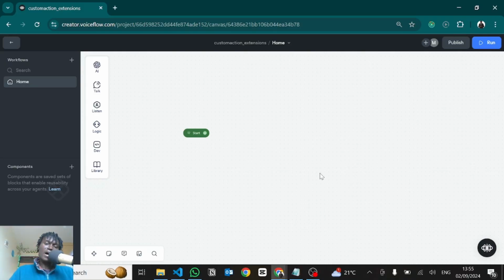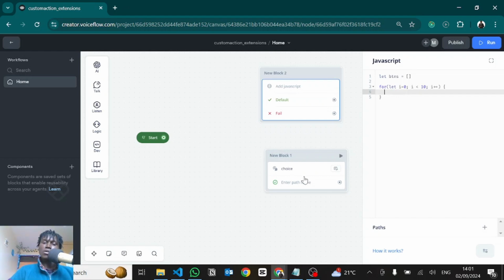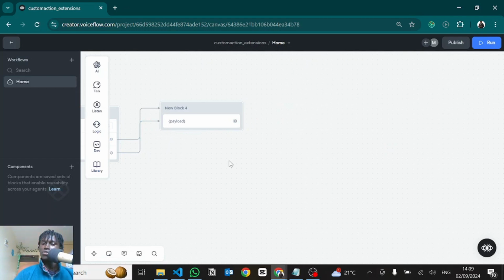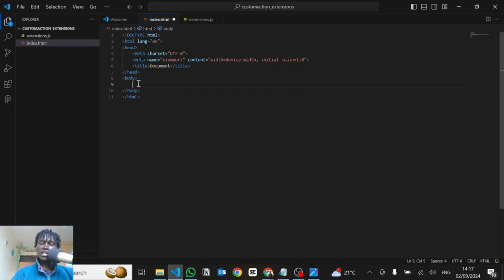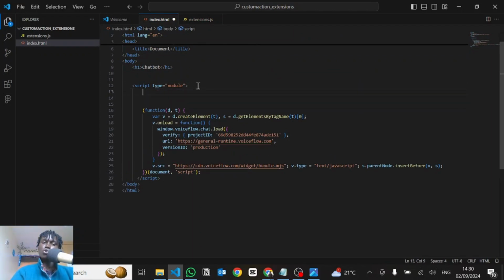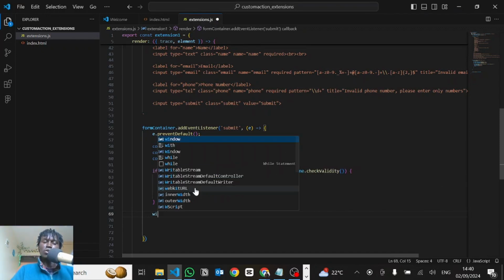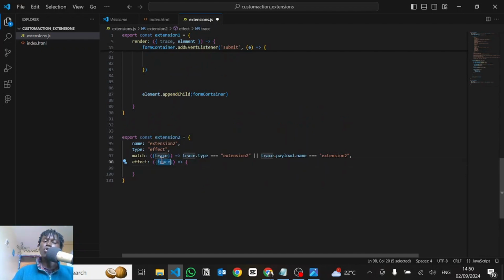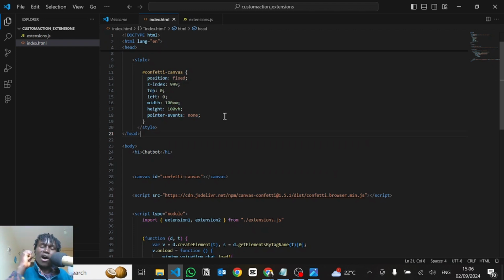Voiceflow Mastery | Custom Actions & Chat Widget Extensions Explained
In this video I take you through from the basics to the advanced stuff of working with the custom action block and chat widget extensions to extend your chatbot functionality.

I'll take you through understanding the background logic that happens in the background of a chat conversation including how the dialog management API is involved. I'll show you how to build your very own chat widget extensions from scratch.